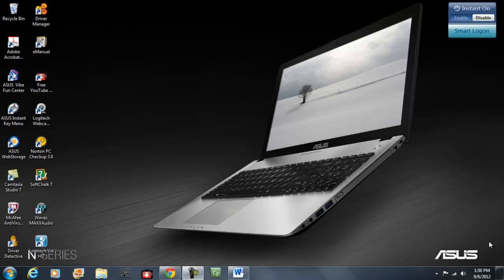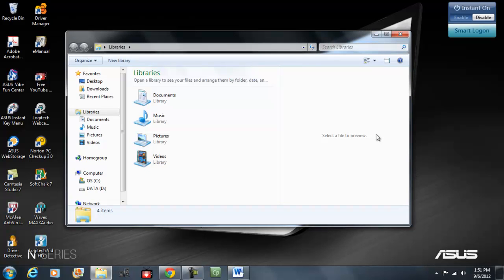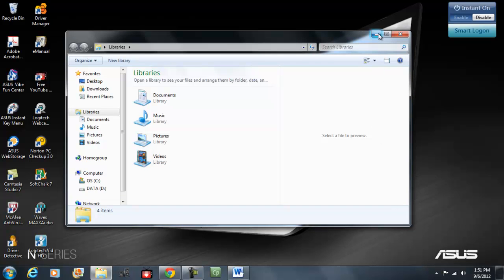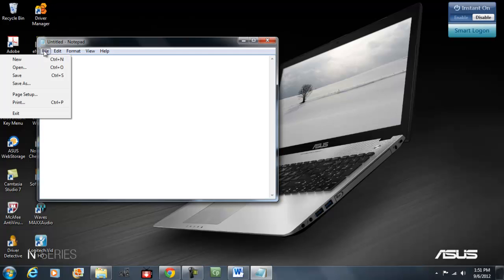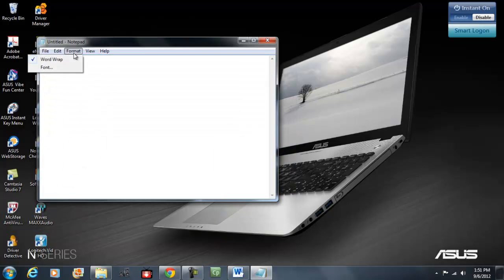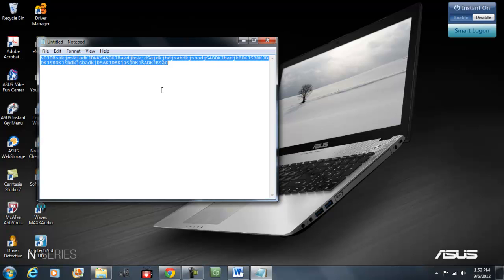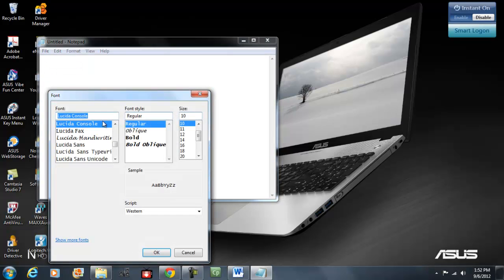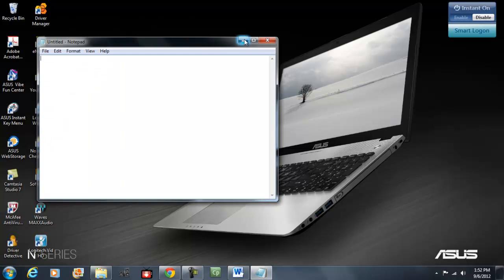Notepad & Windows Explorer